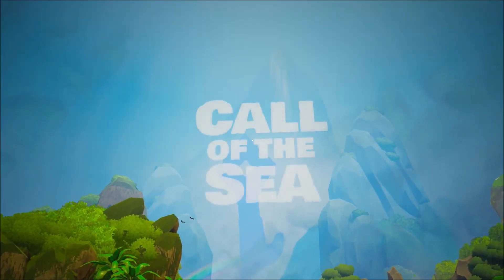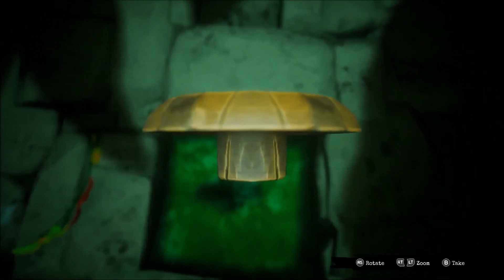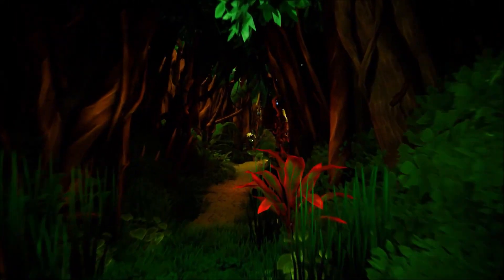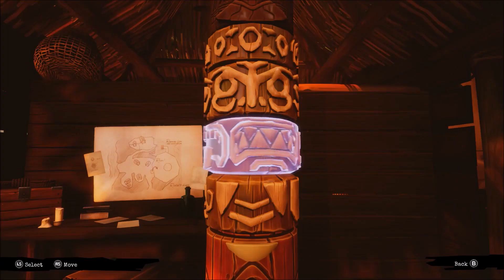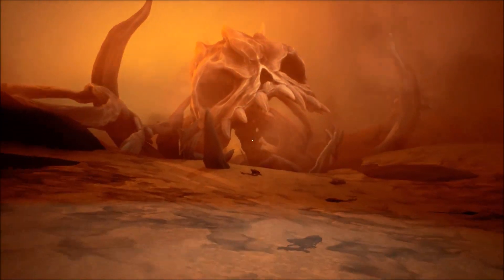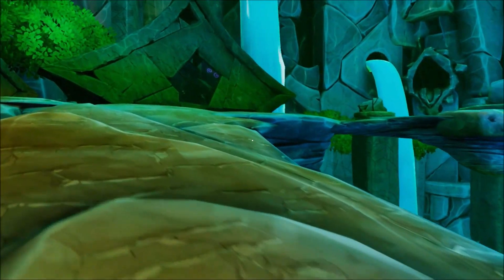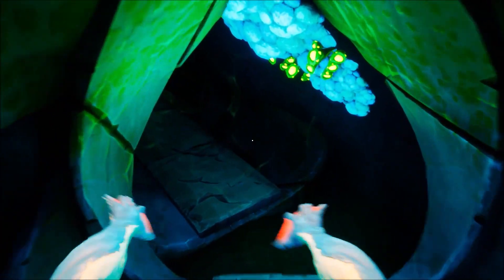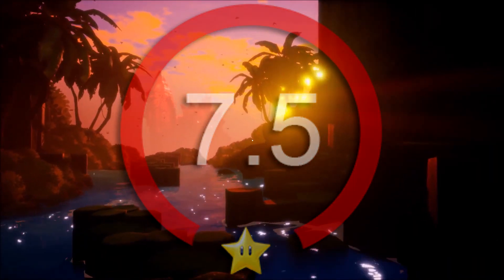Call of The Sea Review [PS5, Series X, Xbox One, & PC]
Call of the Sea Review

PS3 Playstation 3 PS4 Playstation 4 Xbox 360 Xbox One PC Steam Stadia Playstation 5 Xbox Series X

Stay Beautiful ;)
- Superken
Call of the Sea gameplay review ps4 new releases gamespot IGN